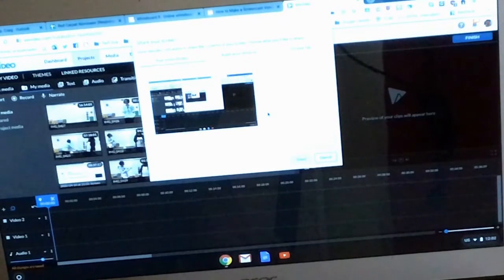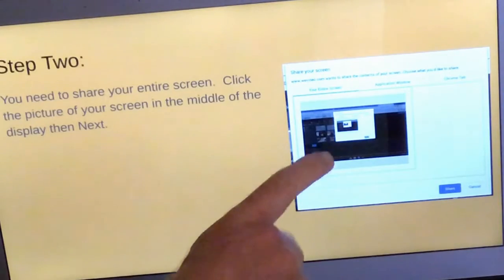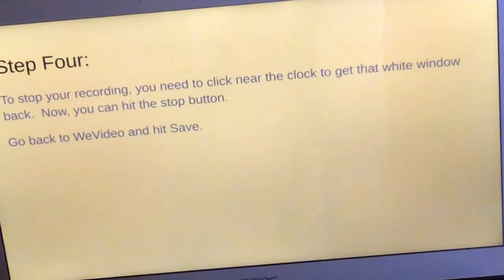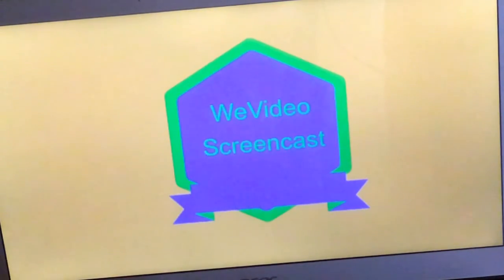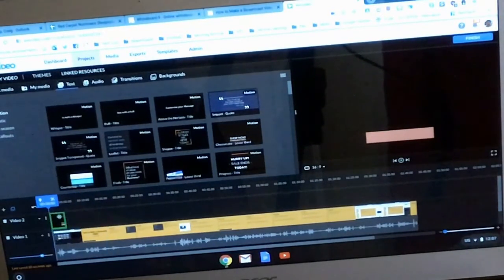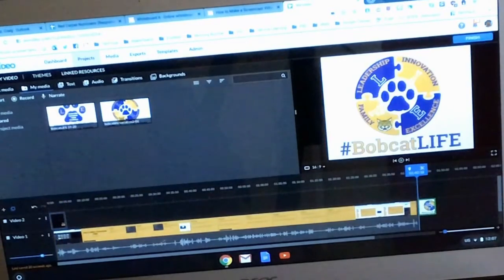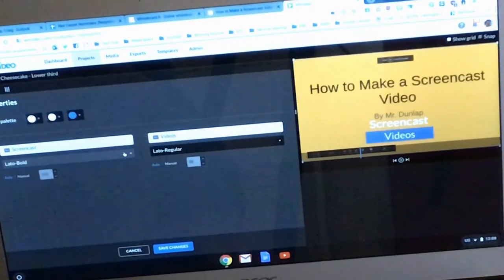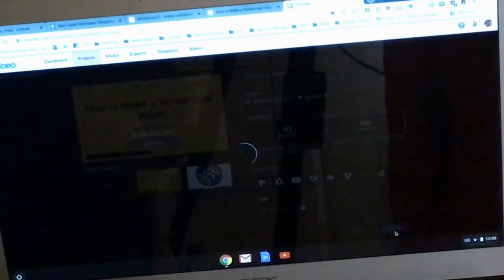How to Make a Screencast Video